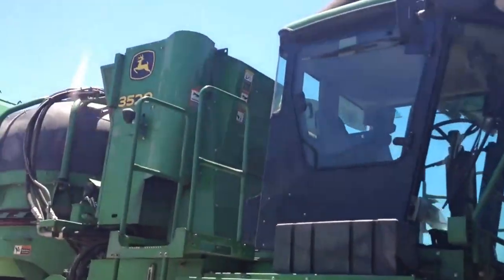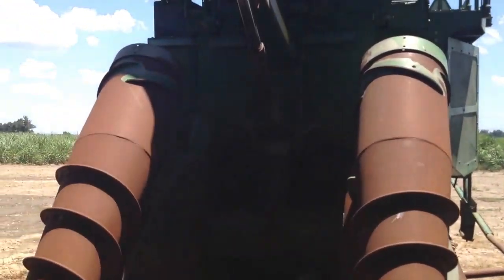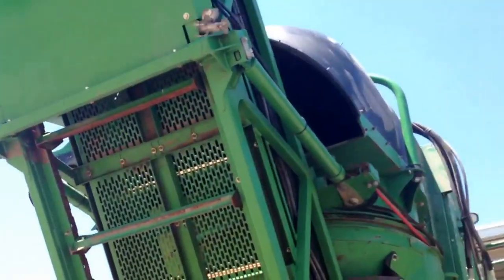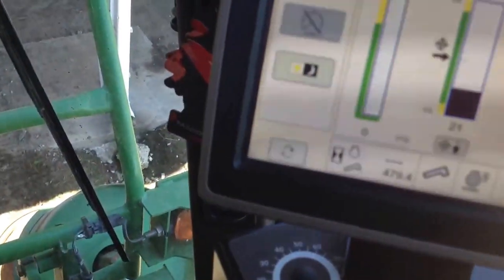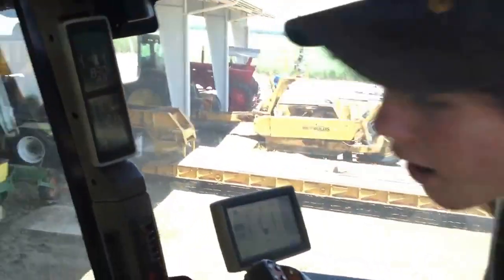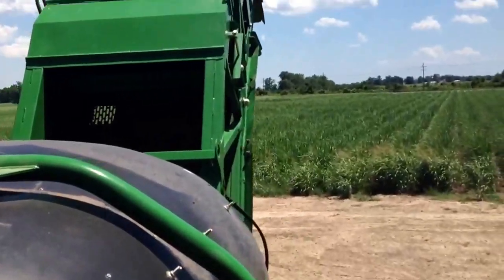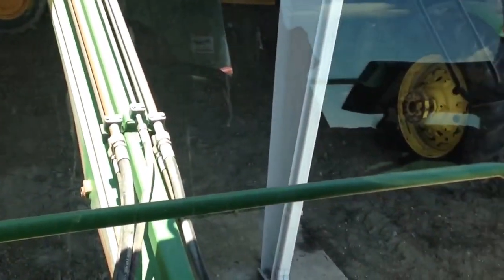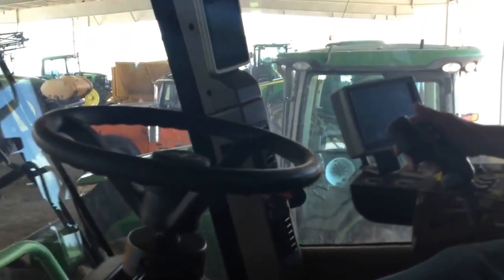John Deere 3520 Sugarcane Harvester intro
Talking about the 3520 Sugarcane Harvester. Video of the  Harvester in action coming soon.